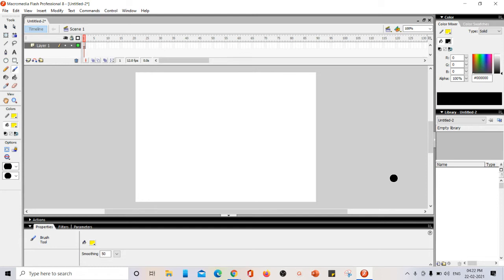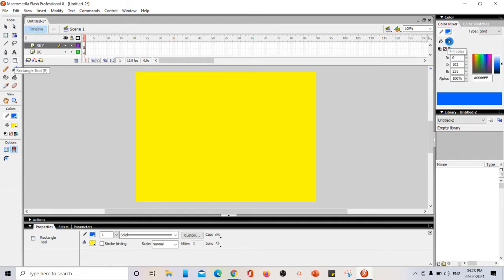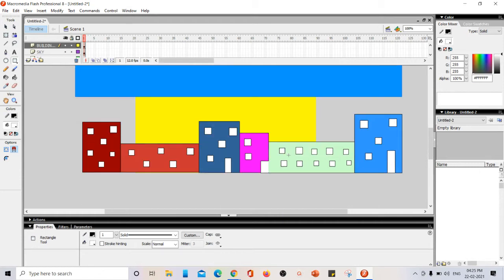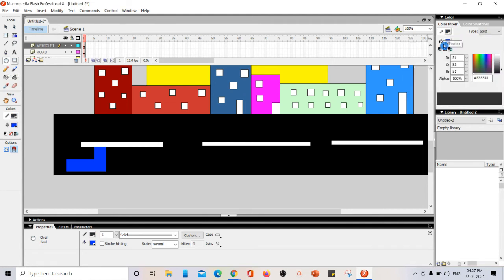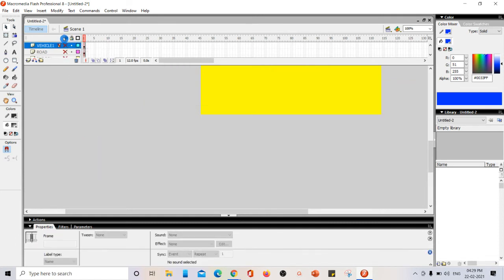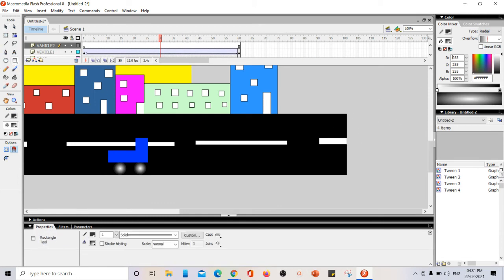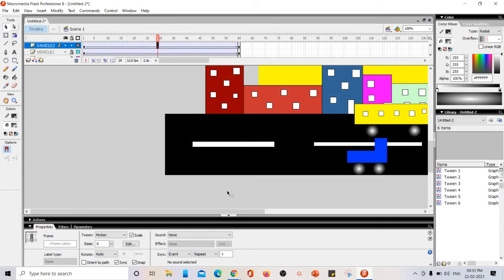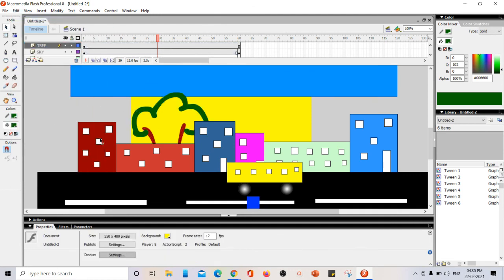Class 7 Computer Science || Chap 8 || Layers in Flash Animation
Working with layers in Flash
Flash animation
Class 7 CBSE
Adobe flash